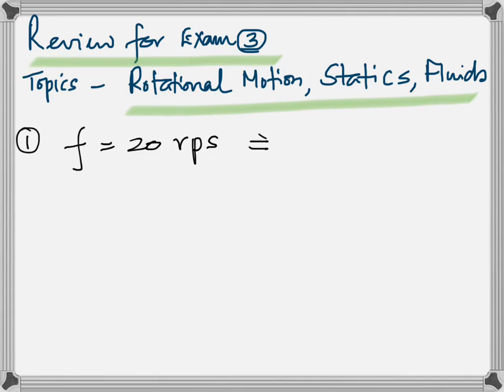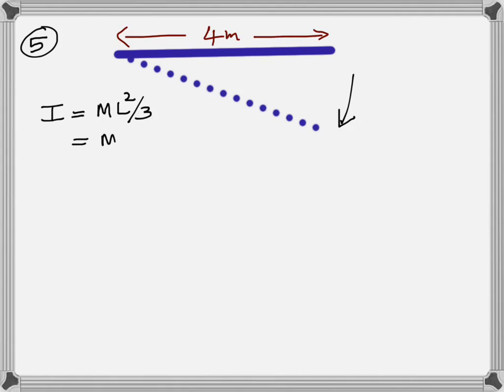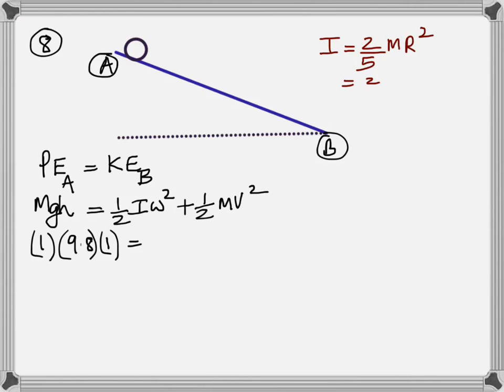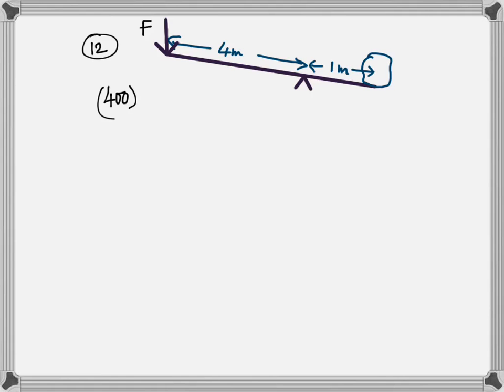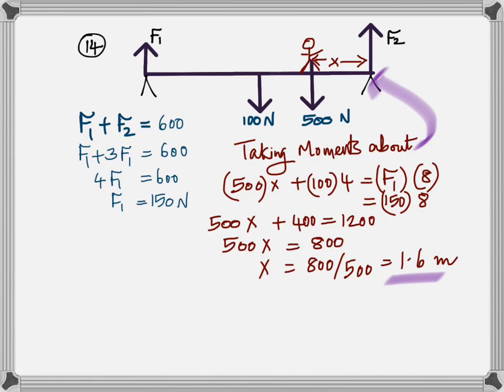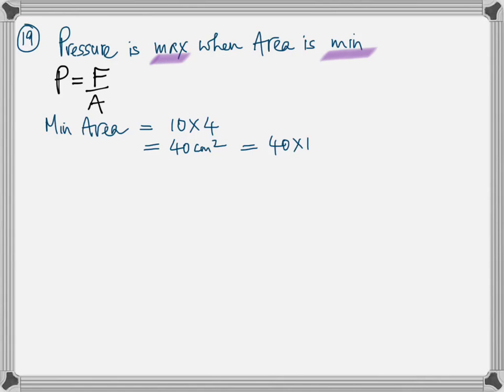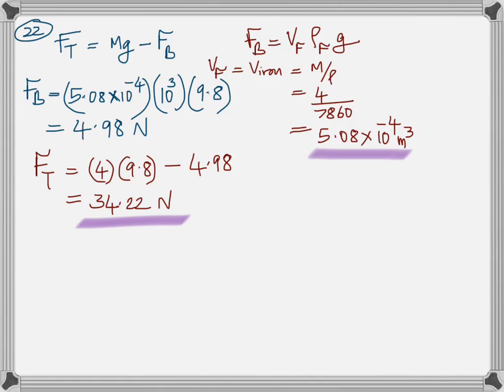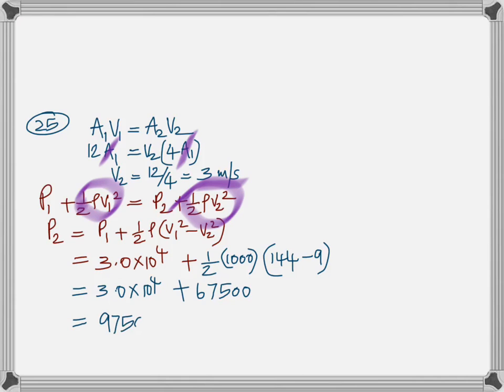review for exam 3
click the link for questions.